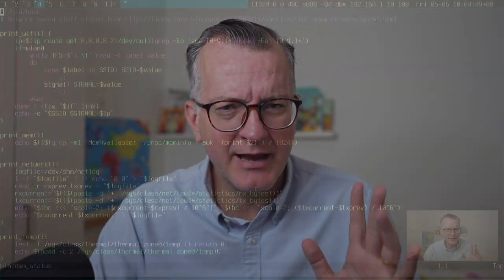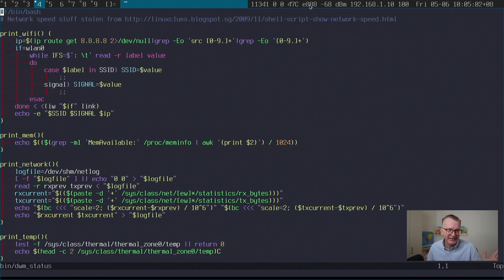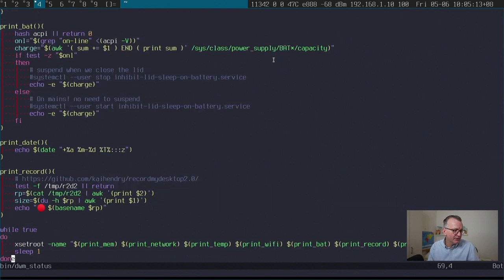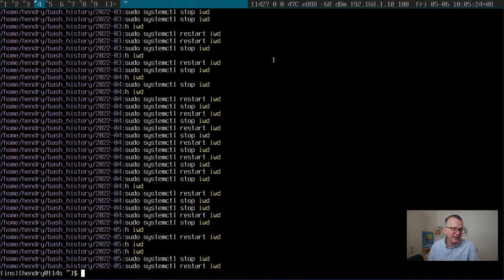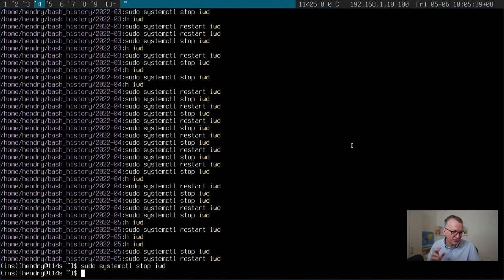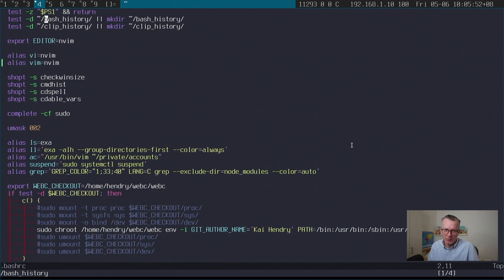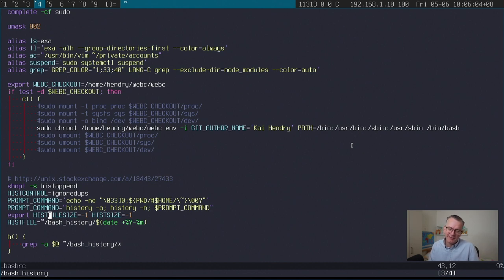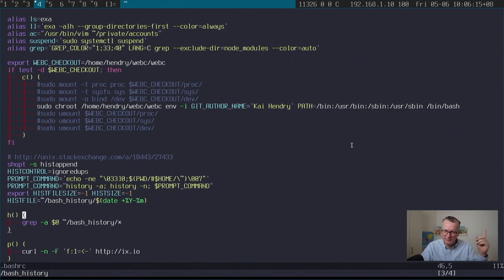My sucky dwm status bar explained